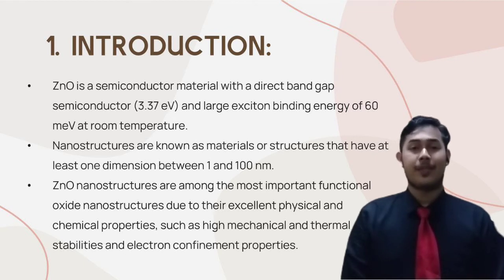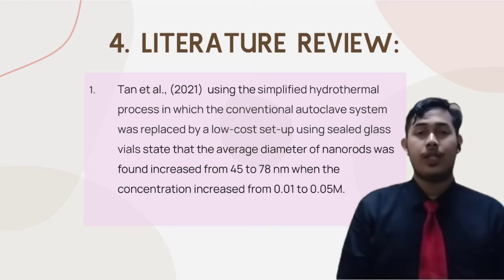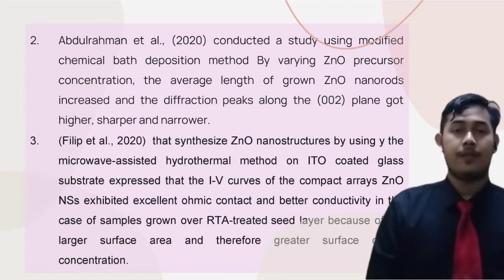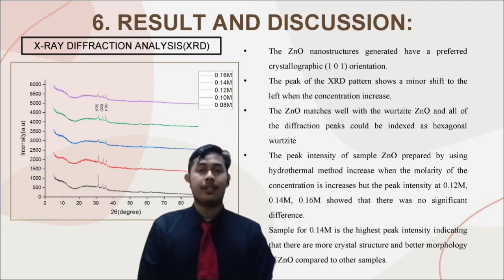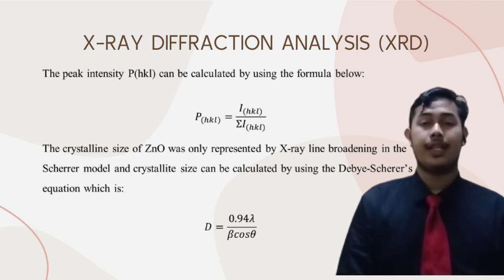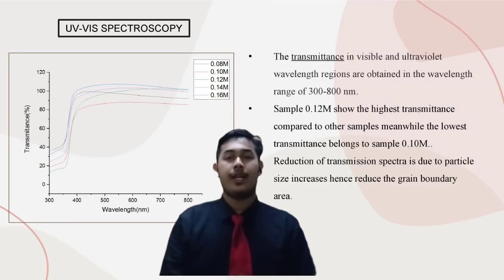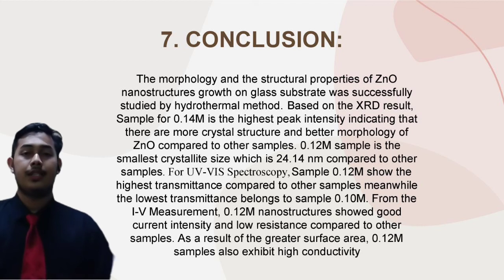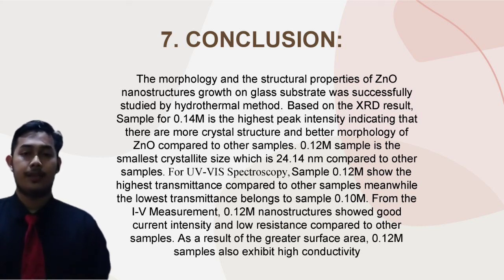Morphological and Electrical Properties of ZnO Nanostructures Growth on Glass Substrate